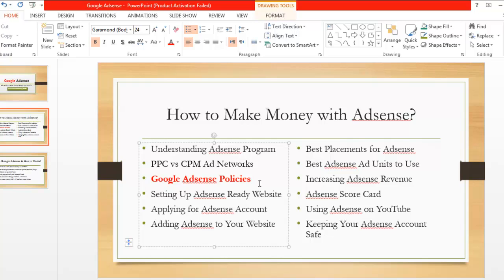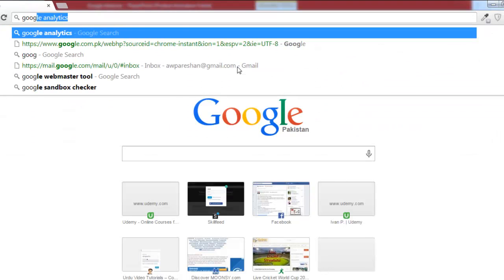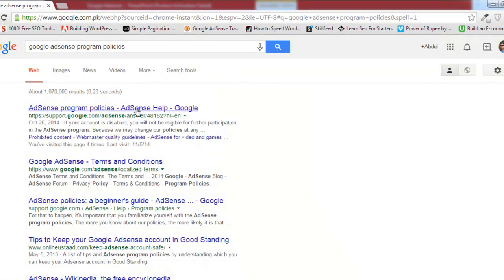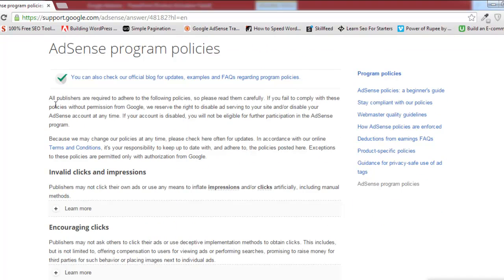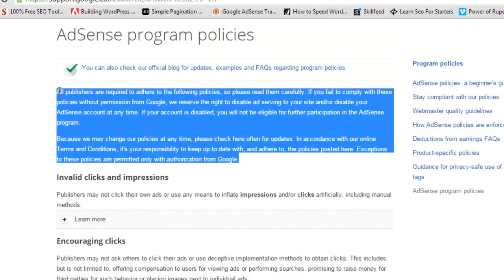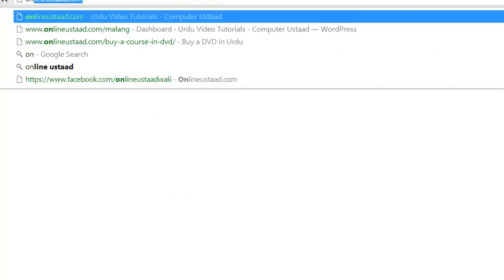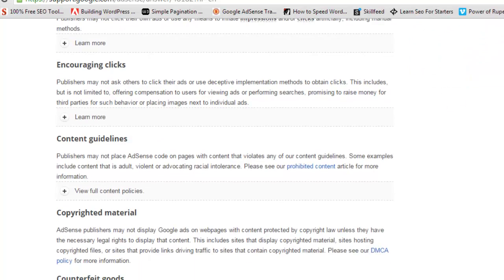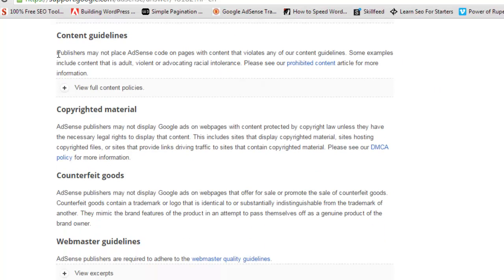Understanding Google Adsense Policies Part-7